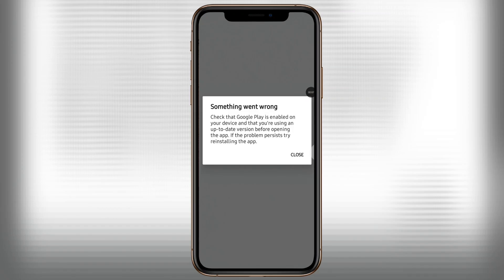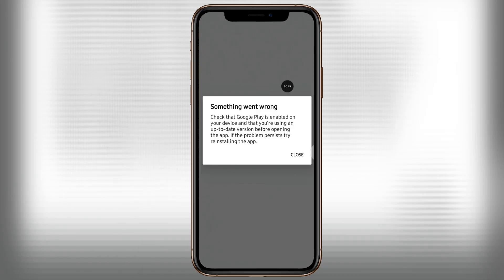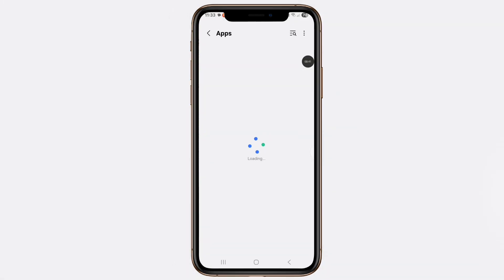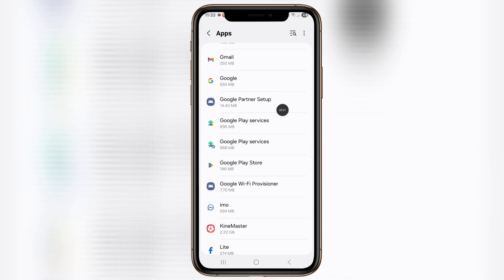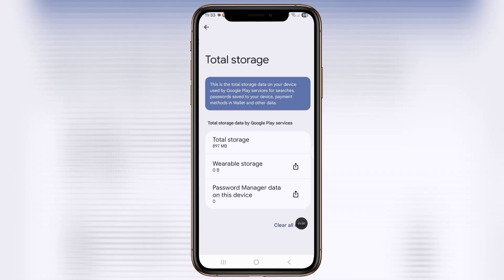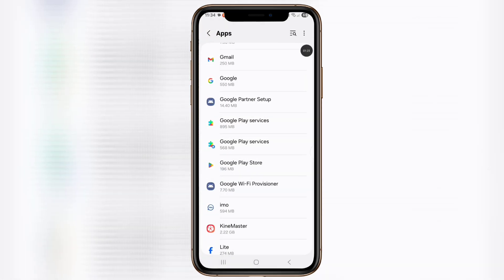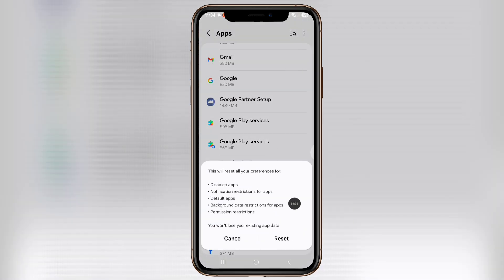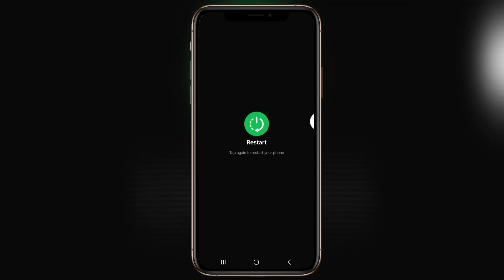Something Went Wrong Google Play is Enabled On Your Device Problem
Something went wrong Google play is enabled on your device